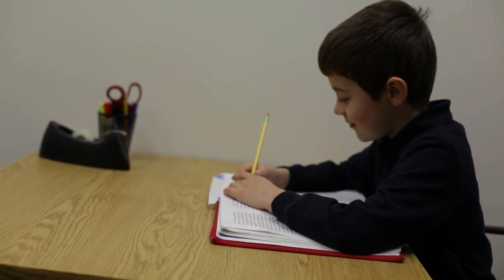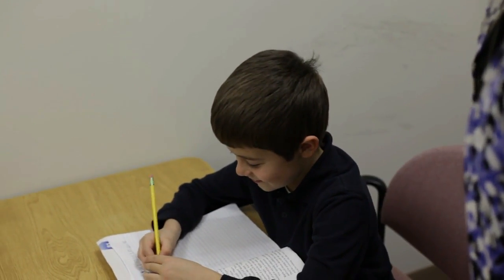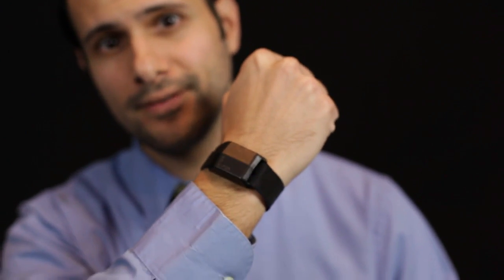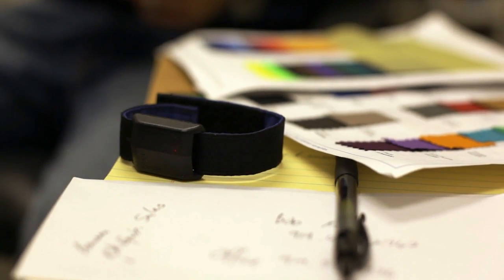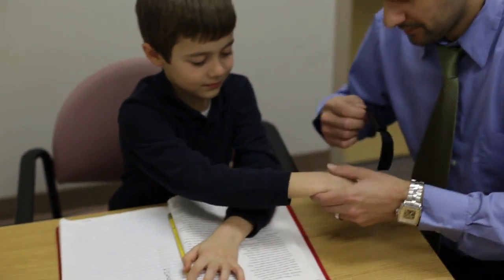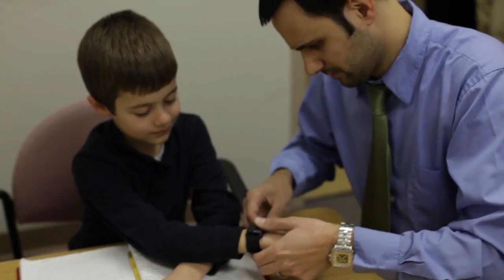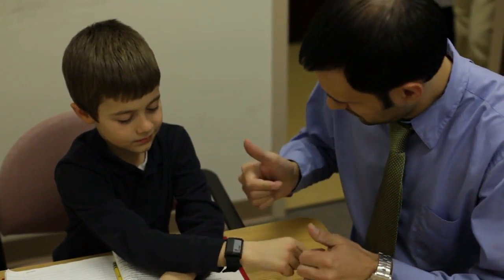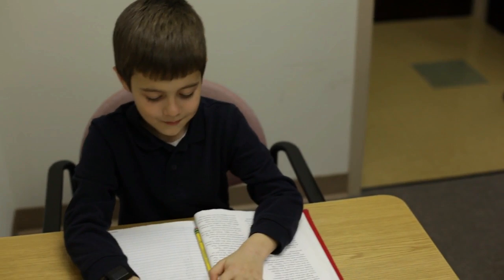RE vibe in 1 Minute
This quick 1 minute video explains RE-vibe, a new wearable technology.